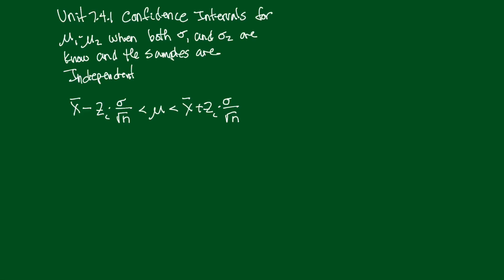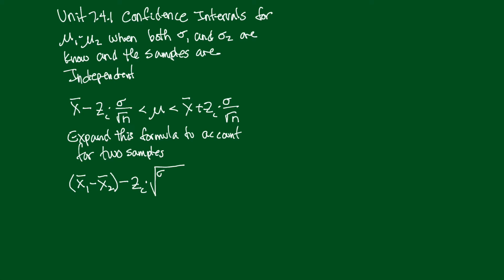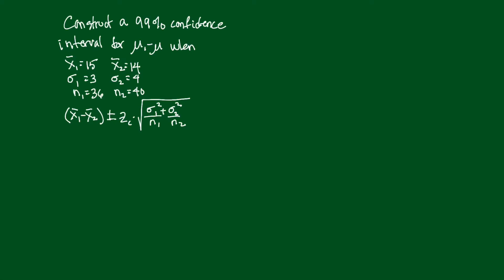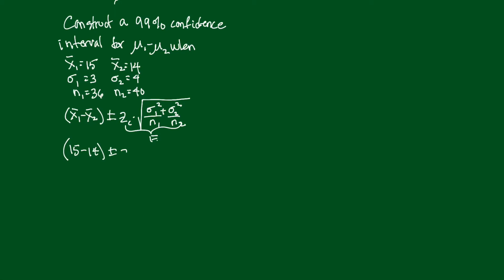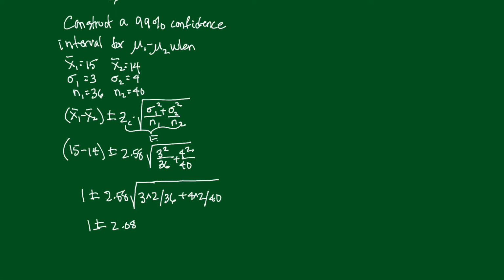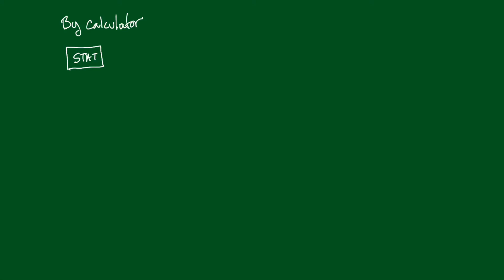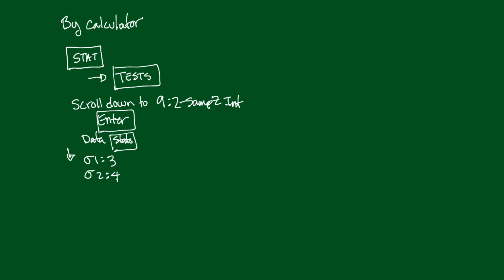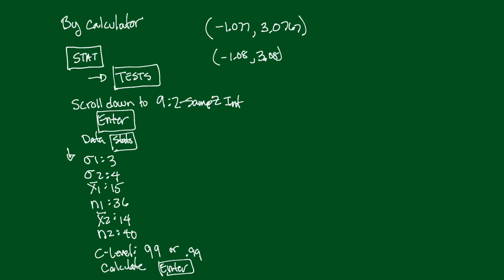Unit 7.4.2 - Conf Ints for mu1-mu2 Std Devs Known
This unit shows how to construct a 99% confidence interval for the difference of two means when both standard deviations are know.